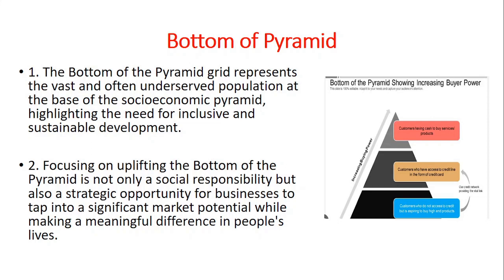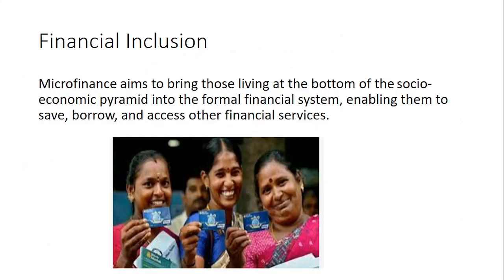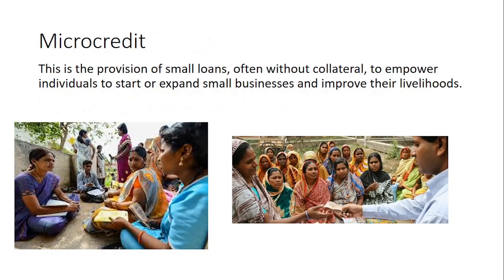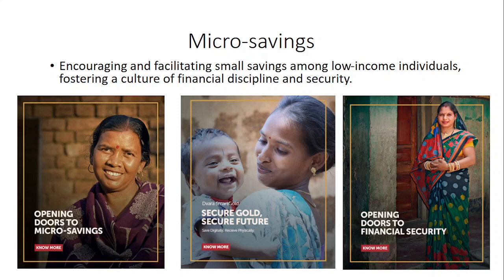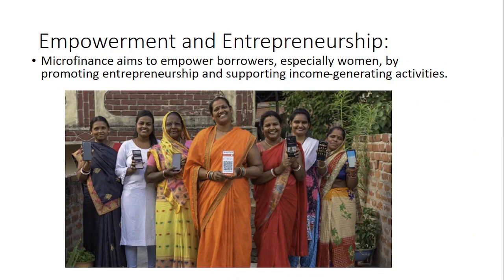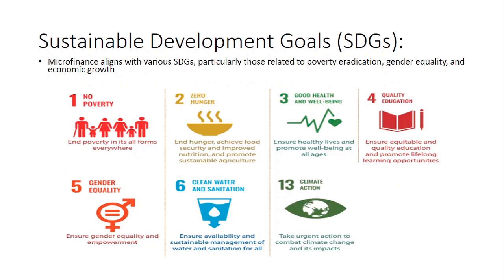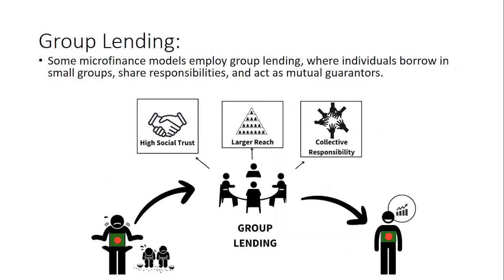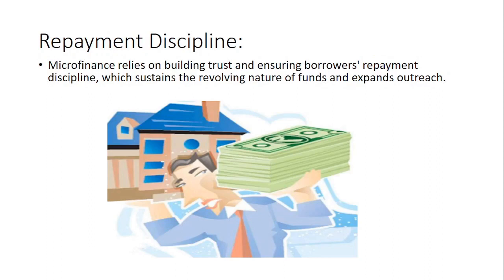Basic concepts used in MF